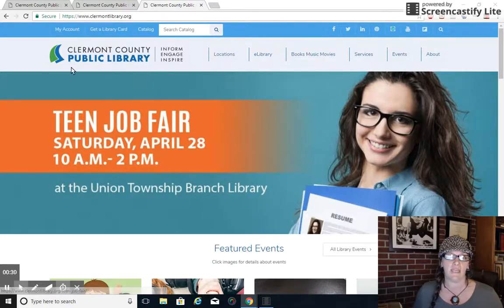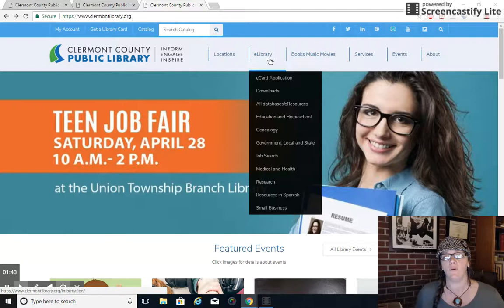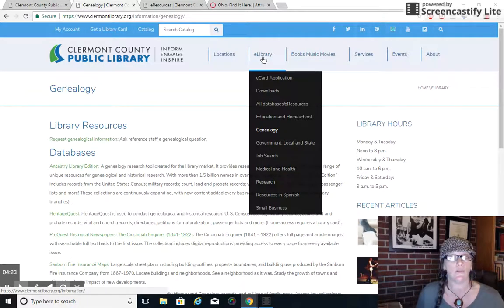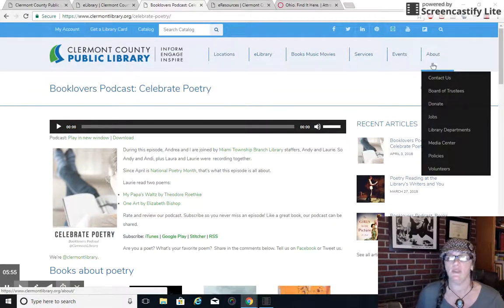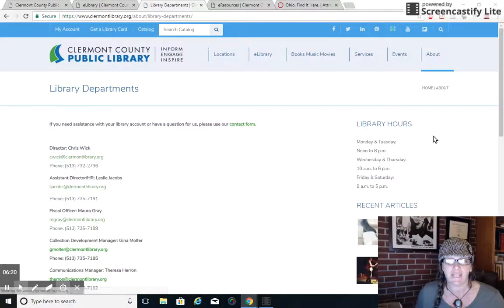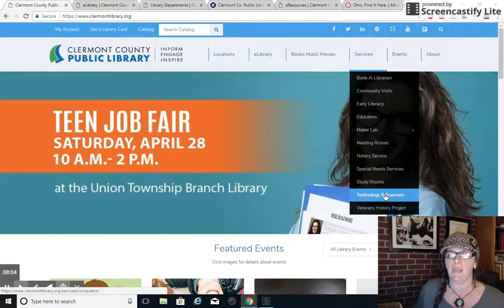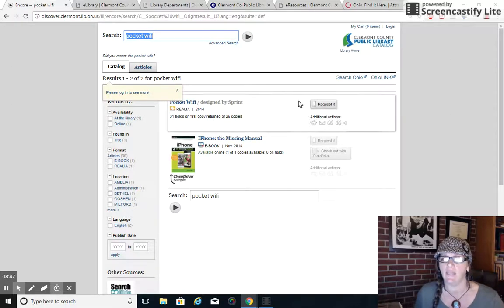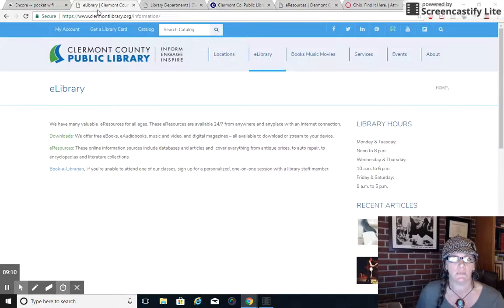Apr 18, 2018 11:46 PM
This is a patron generated virtual informational tour of the Clermont County Public Library (CCPL) website.